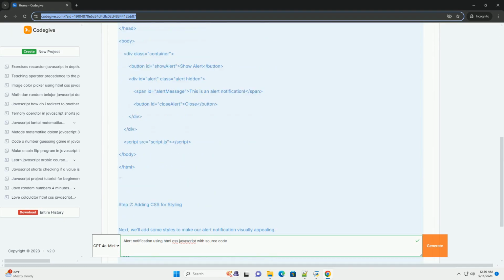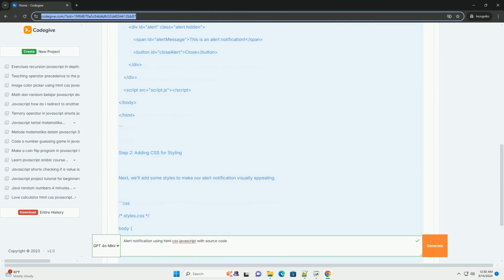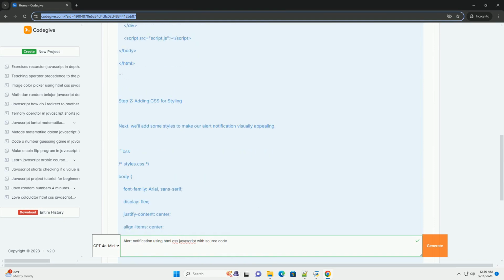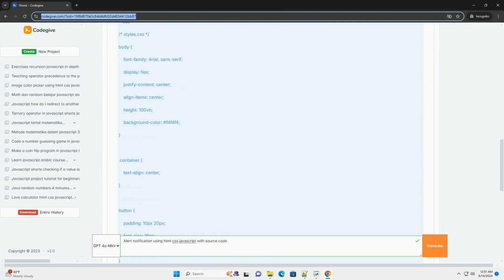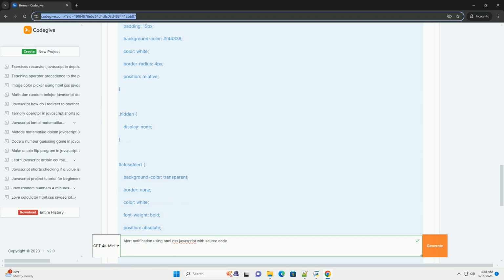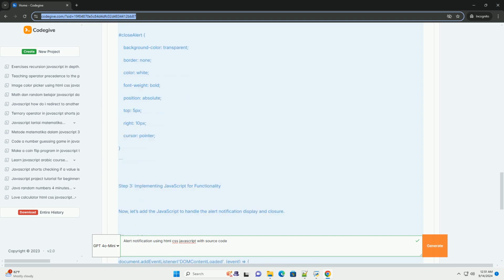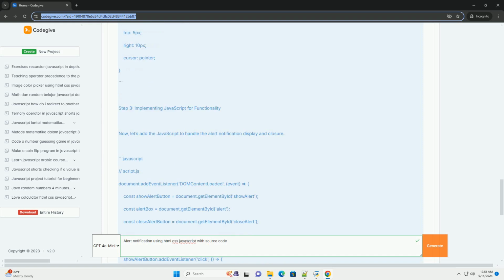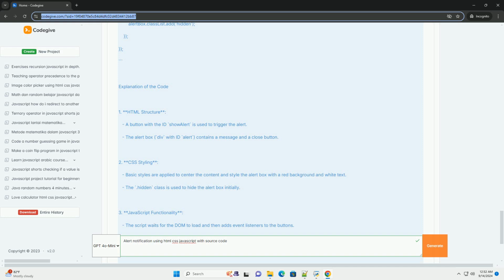Alert notification using html css javascript with source code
alert notifications are essential for providing users with timely information and feedback in web applications. utilizing html, css, and javascript, developers can create visually appealing and interactive alert notifications that enhance user experience. the html structure typically includes a container for the alert message, which can be styled using css to ensure it stands out, using colors, fonts, and animations. javascript is employed to control the alert’s visibility and behavior, allowing it to appear dynamically based on user actions or events, such as form submissions or errors. this interaction can be further enhanced by adding features like auto-dismiss timers, close buttons, or different alert types (success, error, info). overall, alert notifications are a vital component of web design that improves communication with users, guiding them through their interactions with the application.

for a practical implementation, developers can refer to various online resources and libraries that provide source code examples and templates for creating customized alert notifications.

javascript alert
javascript alert variable
javascript alert confirm
javascript alert not working
javascript alert function

javascript code
javascript codecademy
javascript code online